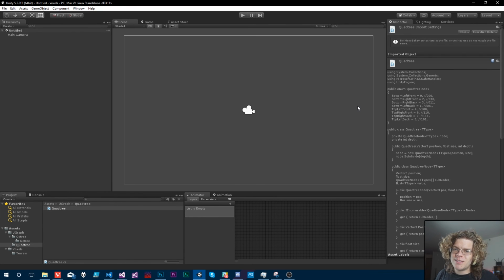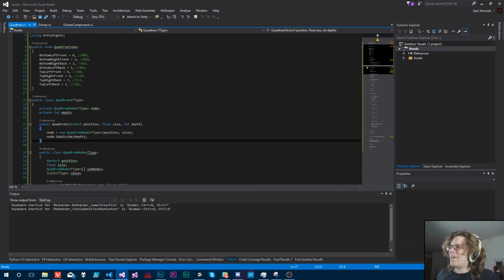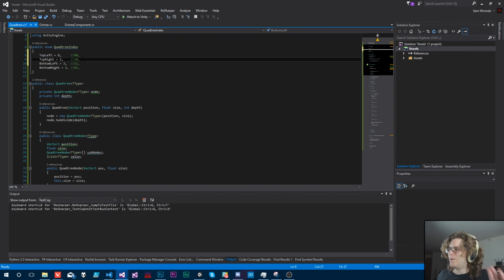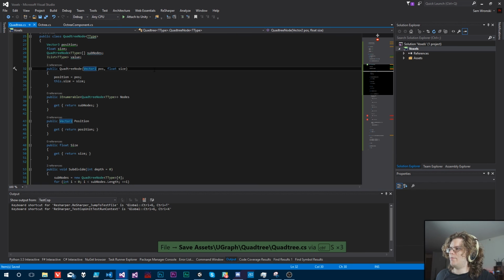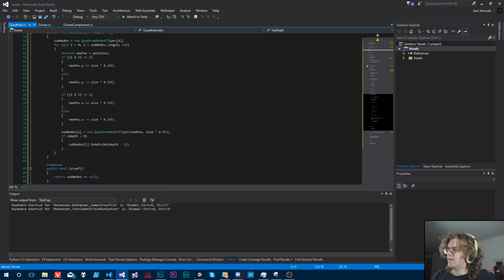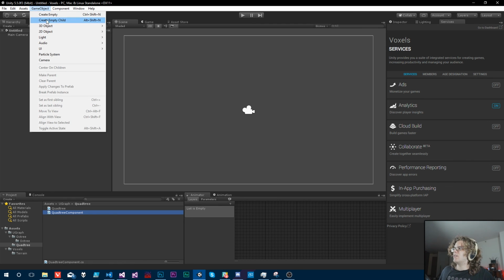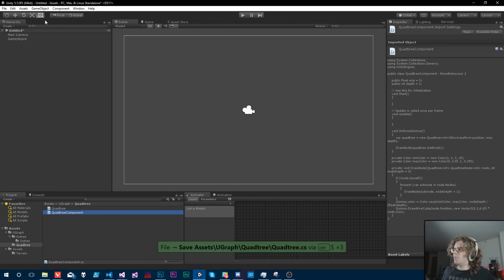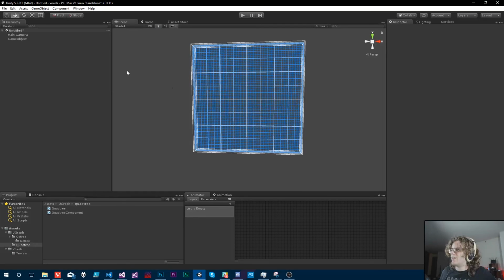Building the Quadtree - Lets Make 2D Voxel Terrain - Part 1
Time for a new and longer project. We're going to be building a voxel terrain system so we can replicate the kind of terrain destruction you'd get in games like Worms. We're starting small, creating a simple quadtree we can use to store our voxel data.

Why a quadtree? Good question! A quadtree, or specifically a sparse quadtree allows us to build a graph that is optimized for reading data at specific positions quickly but also able to encapsulate a large amount of data at once without requiring additional space for empty areas (this is where the sparse bit comes in). For now, we don't care too much about this but as we begin editing our data and doing other more complicated operations on it we'll need to be able to quickly access and modify the data in our graph. A quadtree allows us to do this and can be scaled up better than a flat 2 dimensional array.

In order to build our quadtree we're actually going to start with the octree base we have already created in our Unity Graph video (link below). We're mostly going to be slamming it with a hammer to drop the third dimension we no longer need. Instead of building the quadtree from scratch then we're performing an octree to quadtree conversion. This ideally would save us a lot of time. More if I actually knew what I was doing.

Now that we have our quadtree built the next step is to develop our actual voxel system. We'll look into solving that and actually building our mesh in the next videos!

Things will go smoothly he said. The other ones will crash and burn he said. Nope, the struggle is real. I have no idea what I'm doing... ¯\_(ツ)_/¯

Fun note: If you want to make an unlimited dimensional tree instead of developing separate trees for each number of dimensions (quadtree for 2d, octree for 3d etc) you should look up K-D Tree's. They are the abstract version of this style of tree.